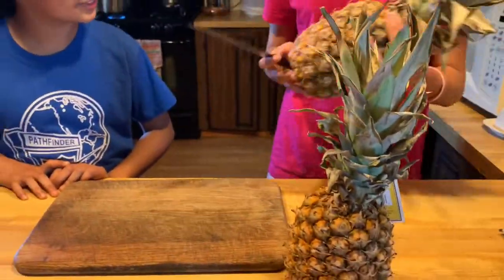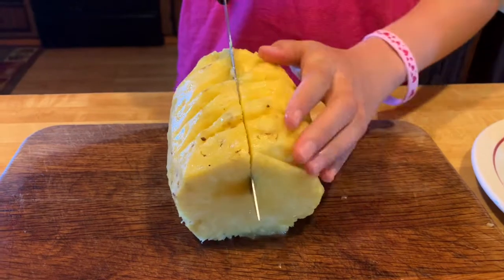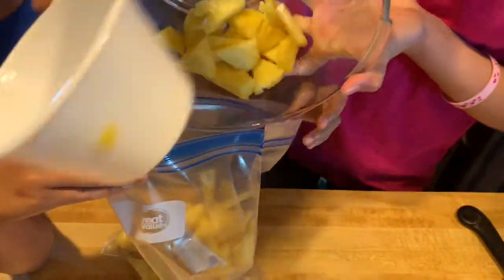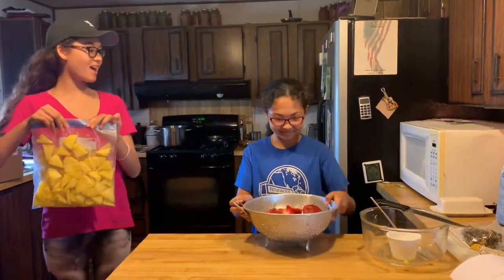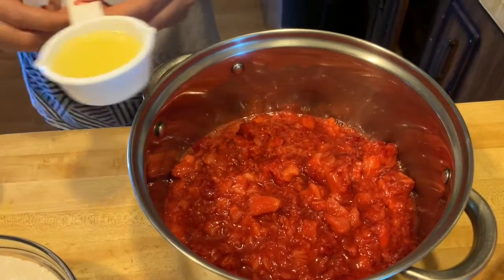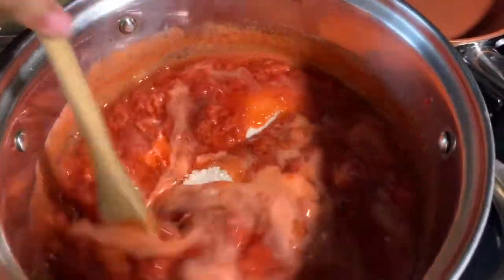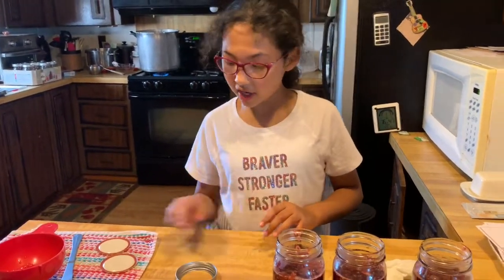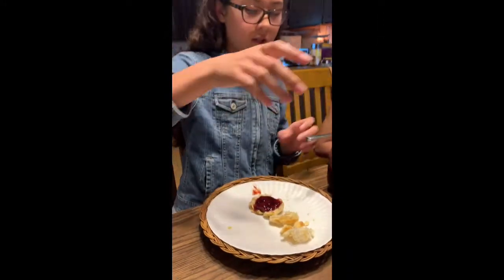Freezing Pineapples and Making Strawberry Jam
My silly sister and I were doing our Pathfinder honor on food freezing and canning. It was a fun experiment and learning especially in cutting the pineapple and also making the jam. The end result was worth the labor. Hope you like this video and enjoy cooking folks!